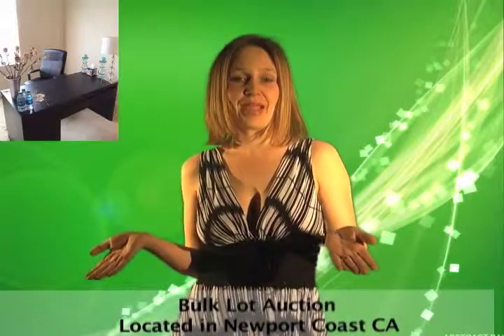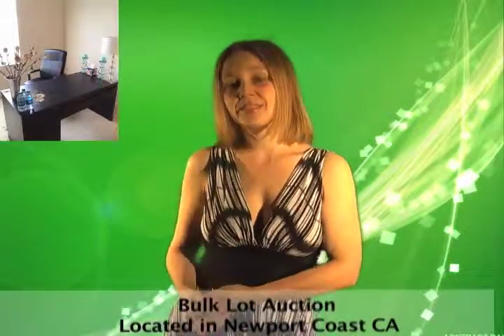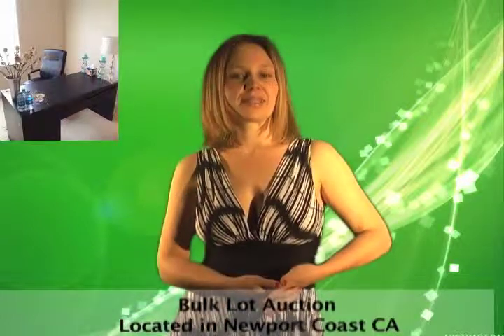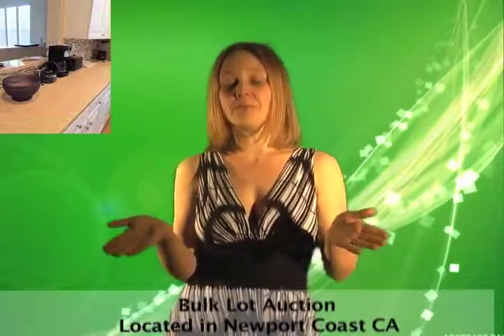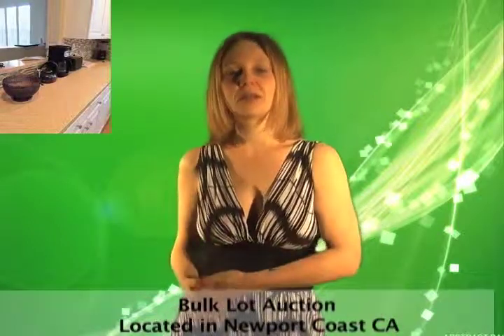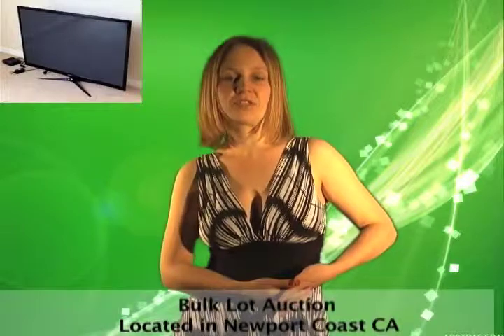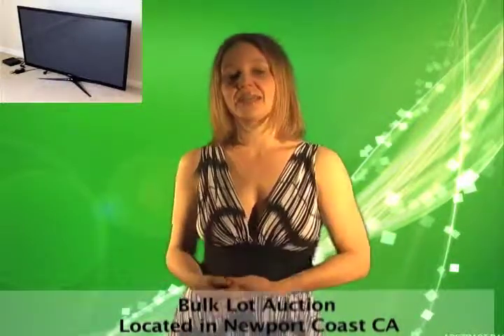Bulk Lot Auction!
While this estate may have been abandoned, it wasn't without leaving some great stuff behind! Everything from this California Estate Sale is being sold to one bidder in a bulk lot including a Samsung flat screen TV, kitchen appliances, desks, and bedroom furniture. Get a great deal on this estate sale and take everything in the house!